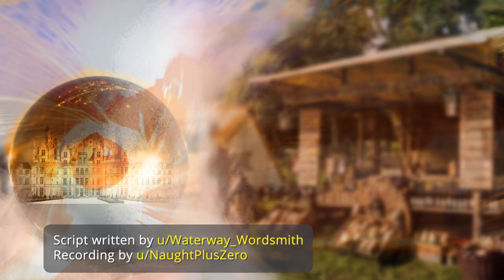The Wizard's Sales Pitch [M4A] [Comedy] [Fantasy] [Magical]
You make your way through the city square, carefully guarding the pouch of coins you just received for a month of hard work. It's payday for many people, and the shopkeepers and stall owners are aggressively announcing their wares. You notice one in particular who seems to have locked their eyes on you.

Script written by Waterway_Wordsmith.

[M4A] [M4F] [Fantasy] [Shopkeeper] [Sales Pitch] [Magical Castles] [VA]